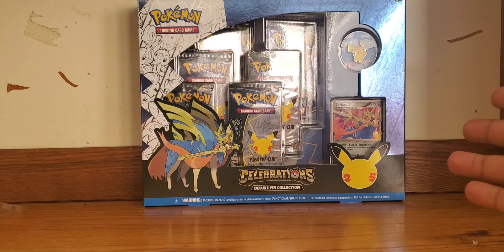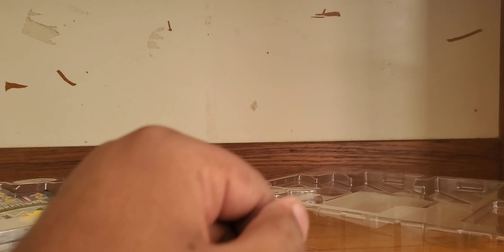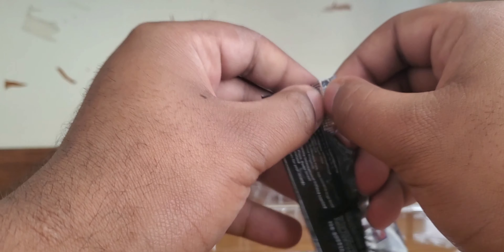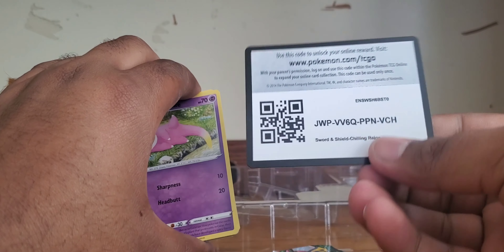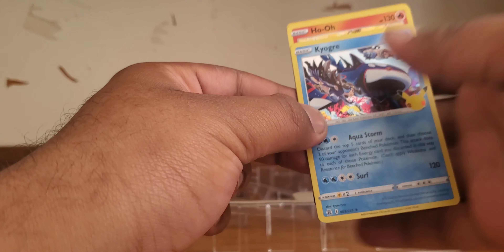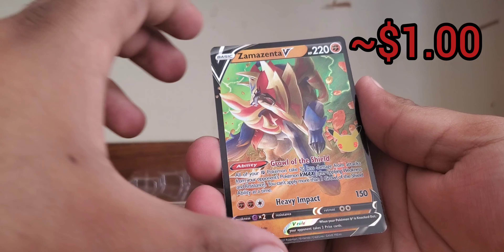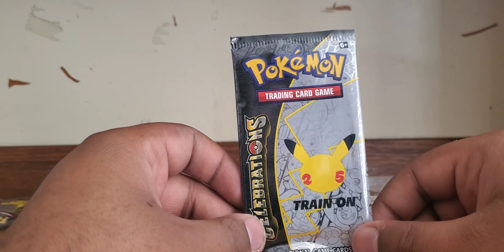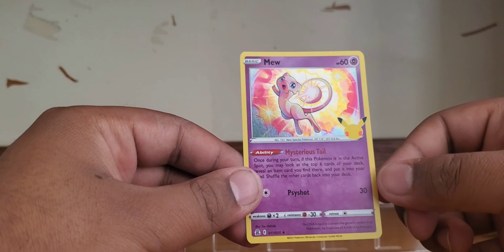Opening Zacian Lv X Celebrations Box!!!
Today we have a beautiful Zacian Lv X celebrations box with an amazing surfing pikachu pin. Even before opening this box we got some beautiful stuff, but I'm feeling greedy so let's get some fire cards!!